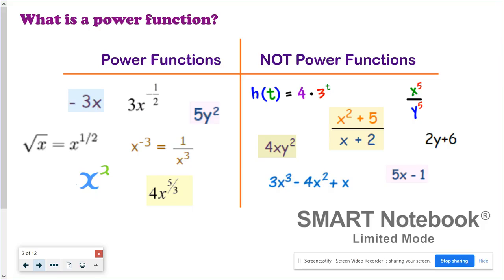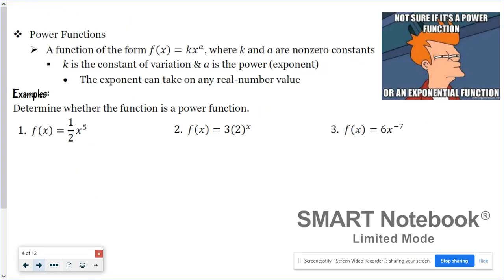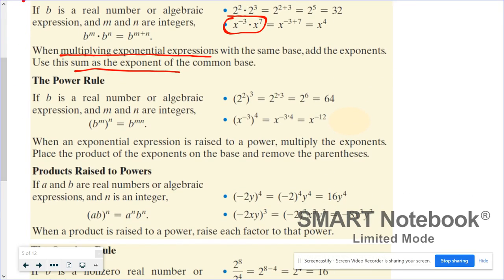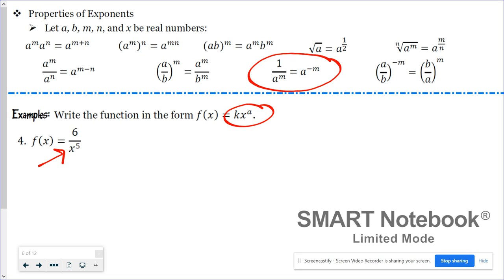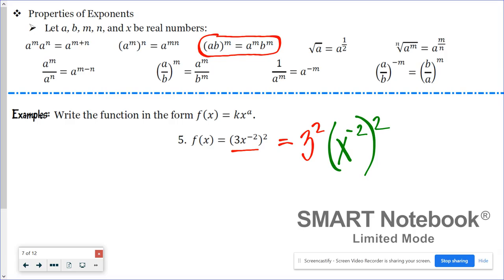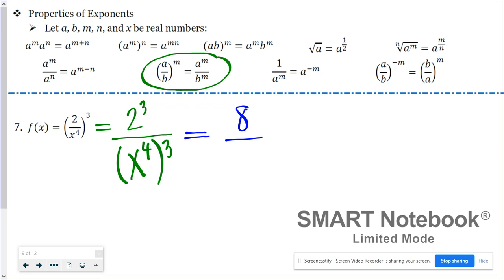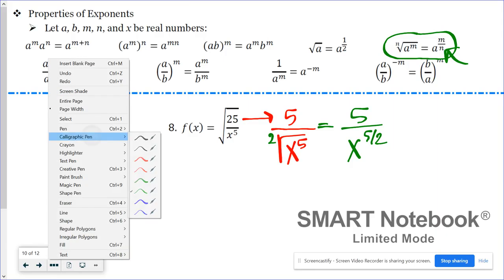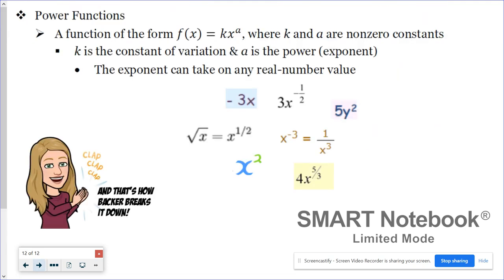Writing Power Functions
Features identifying and writing power functions in the form y = kx^a using the properties of exponents.